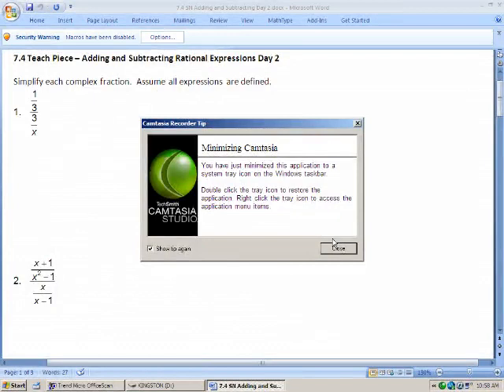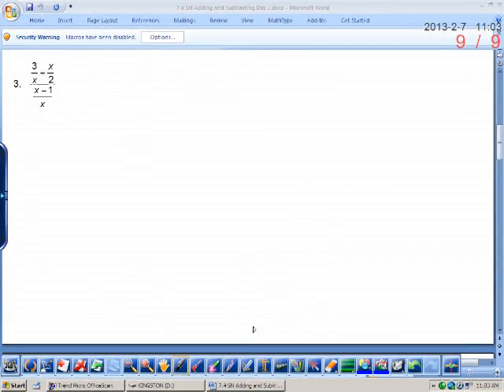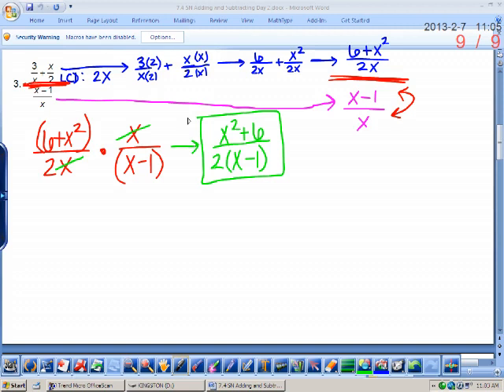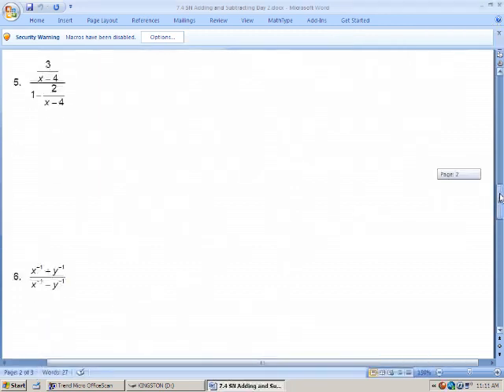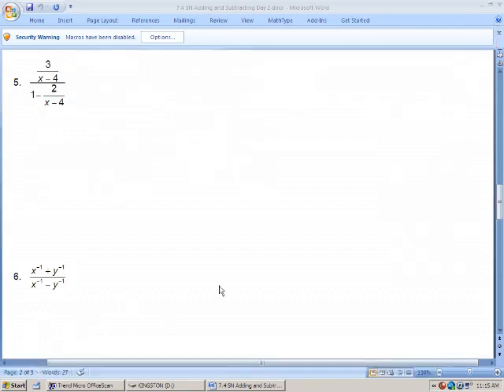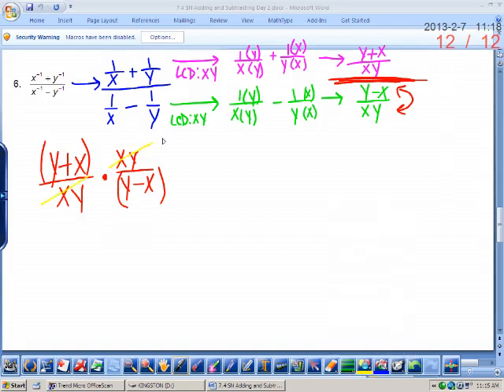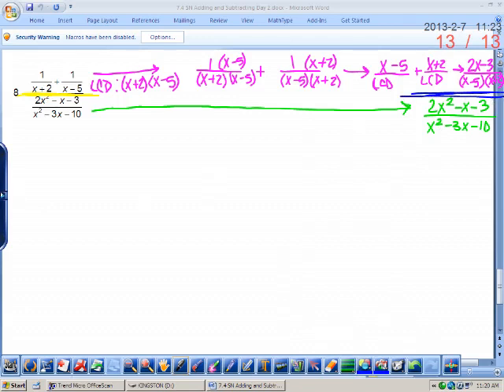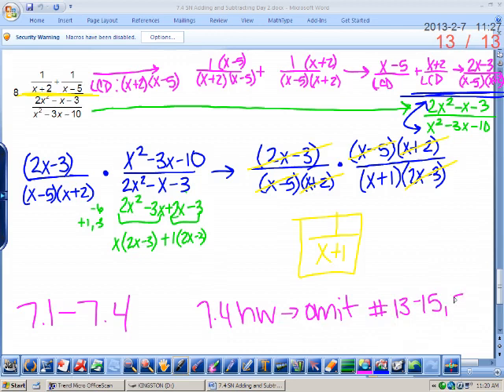8 4 Adding Subtracting Day 2 Complex Fractions